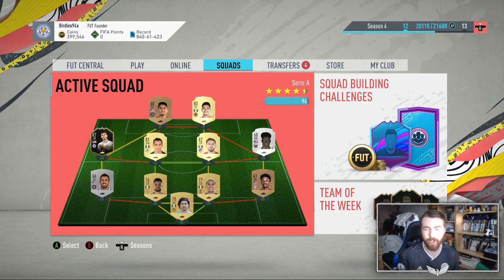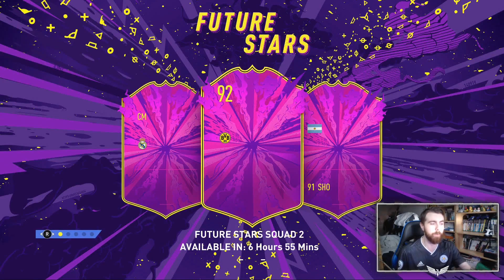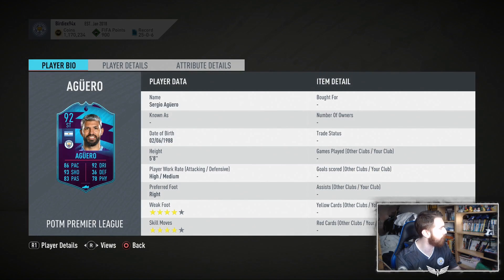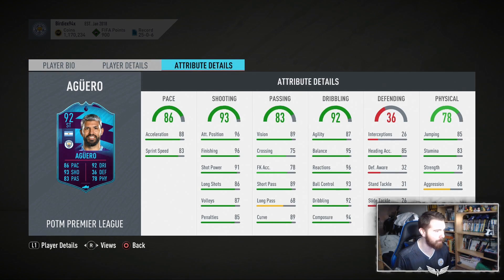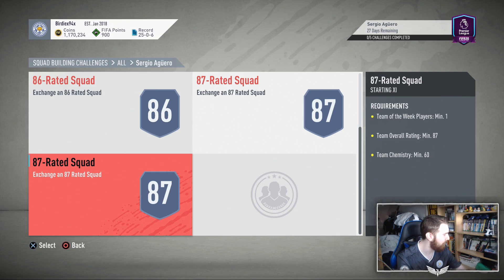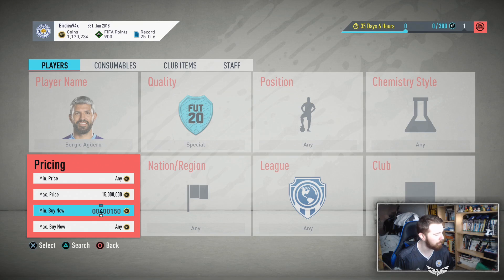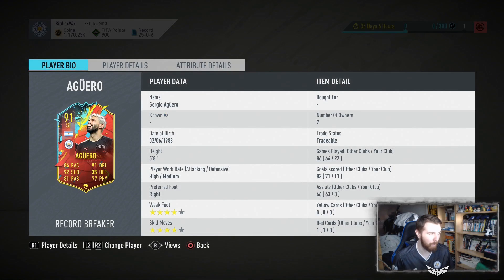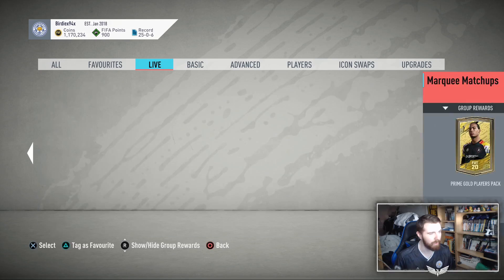FIFA 20 AGUERO POTM SBC - Sergio Aguero Premier League Player of the Month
My FIFA 20 Road to Glory continues... The RTG for FUT in FIFA 20 is my main series here on my channel where we build up from nothing to the greatest squad that I can achieve without spending any FIFA Points on big pack openings. We do SBCs, drafts, FUT Champions Weekend League as well as Division Rivals and reward packs. I hope you can be a part of my journey in FIFA 20!

Sergio Aguero has won the Premier League Player of the Month award and his new SBC has been put in to FIFA 20. Prem POTM SBC for Aguero

Birdiex94x Birdie FIFA Live Stream Livestream Highlights RTG Road To Glory My Ultimate Team Journey FIFA 20